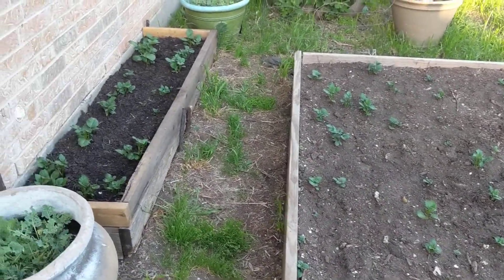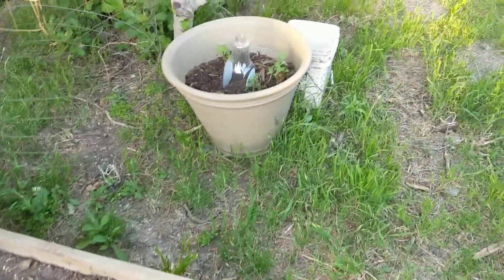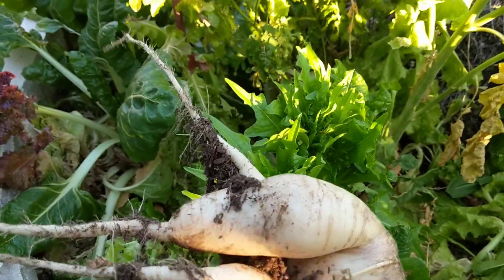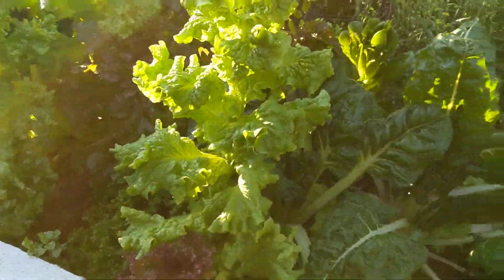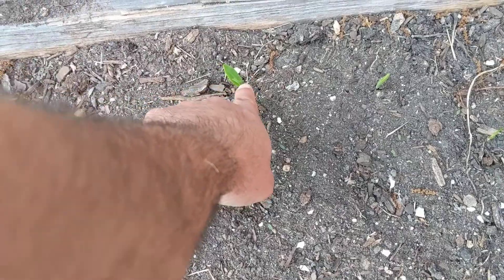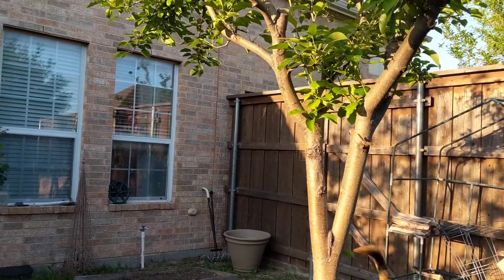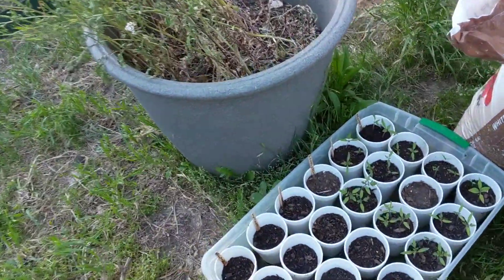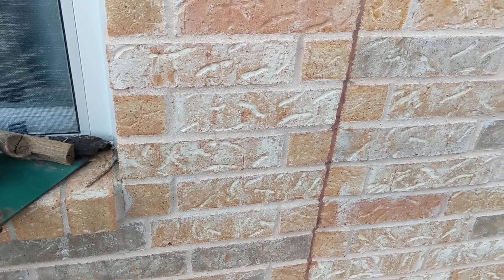Potato Plants Emerged and One Huge Daikon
Two and one half weeks after planting the potato plants broke ground.
Daikon went to flower.
Keiffer pear tree pruning.